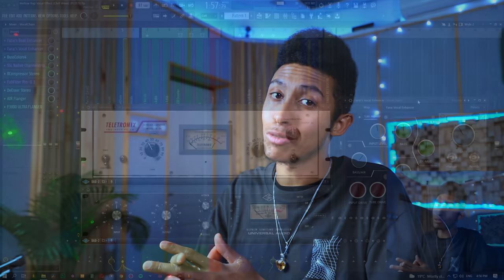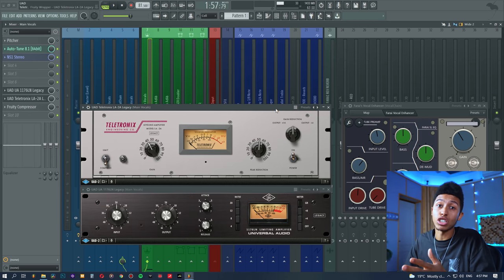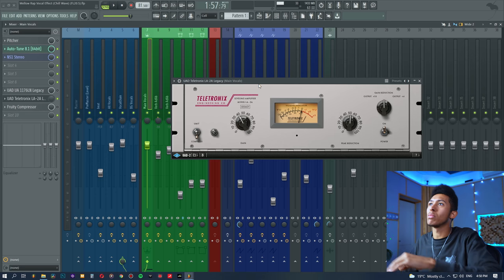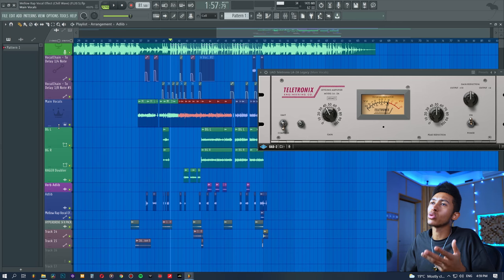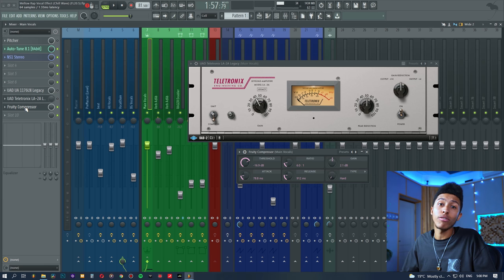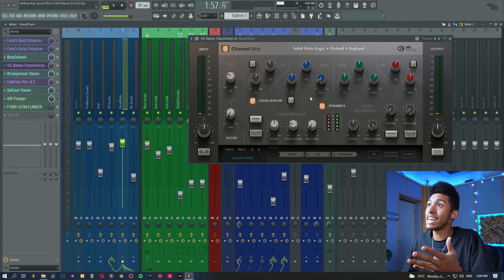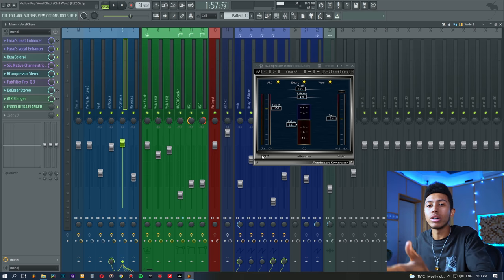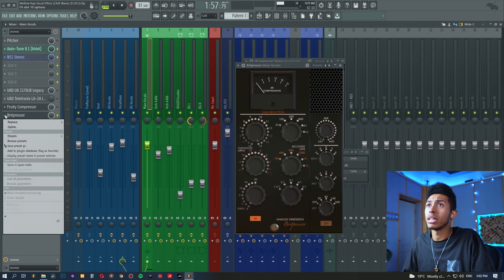The SECRET to COMPRESSING Rap Vocals ⚡🌊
Links⚡

Extra Links🌊